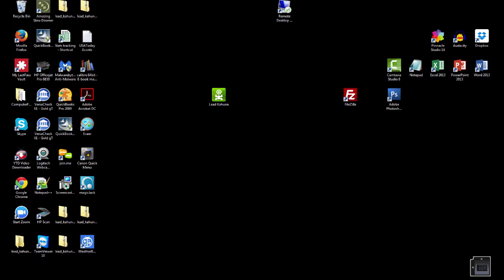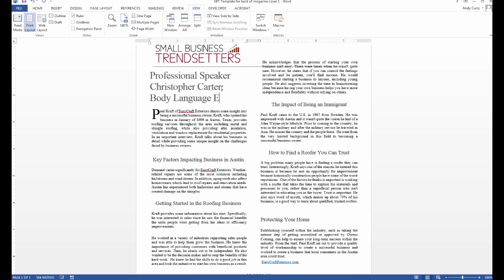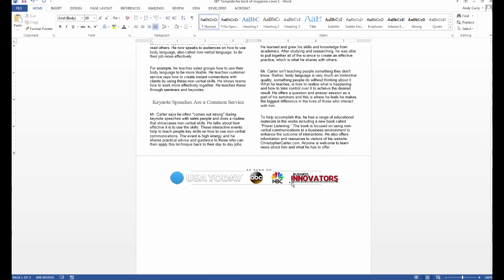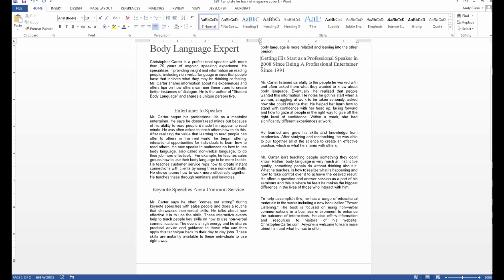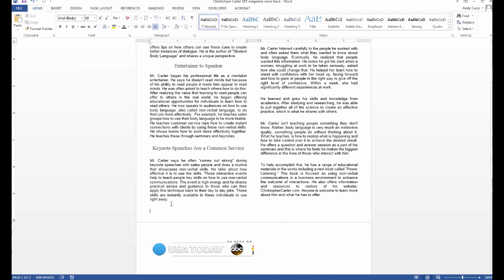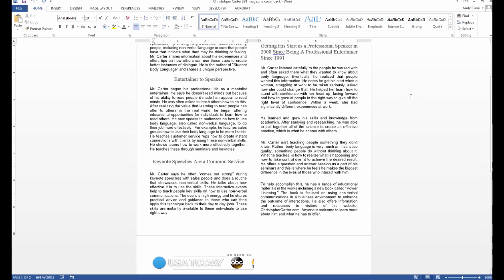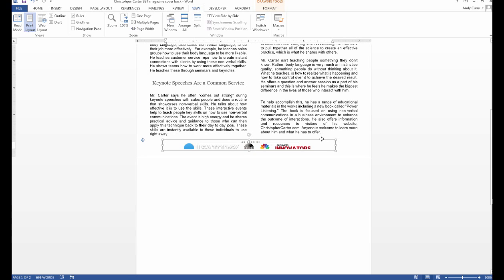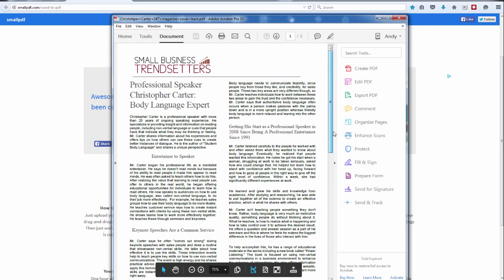Creating magazine cover article for back of cover using article template